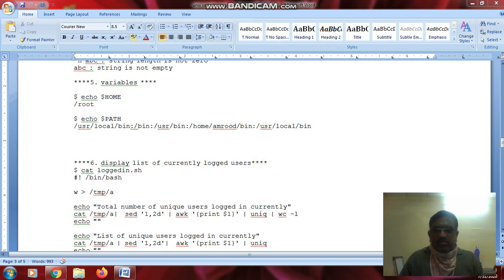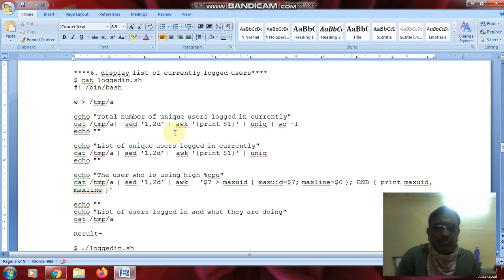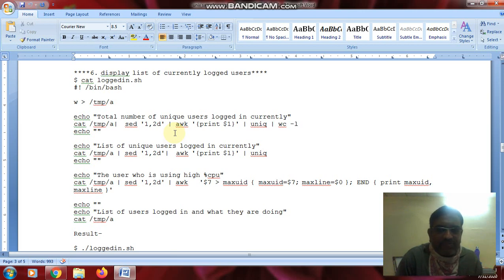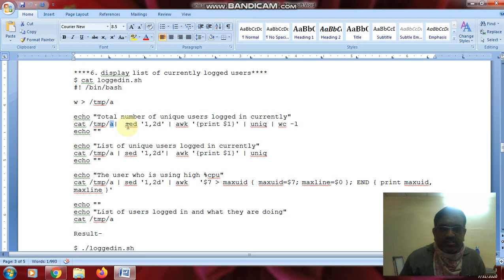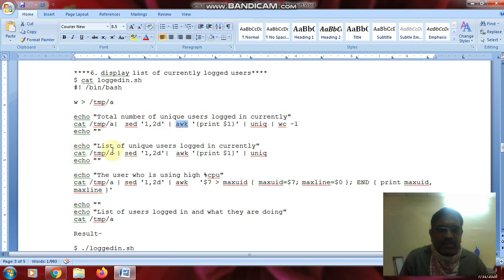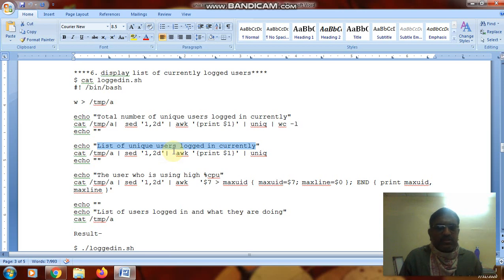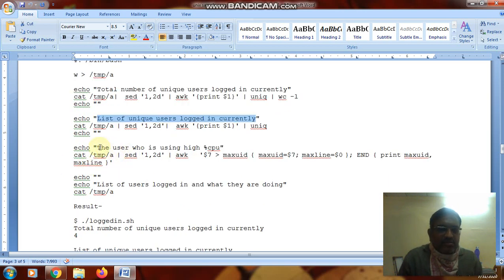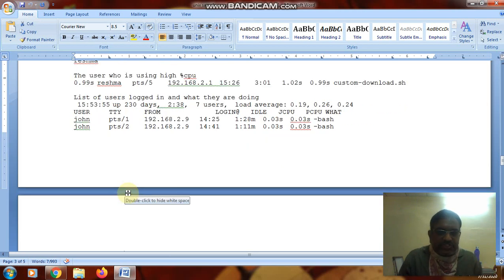UNIX PROGRAMS PART 4